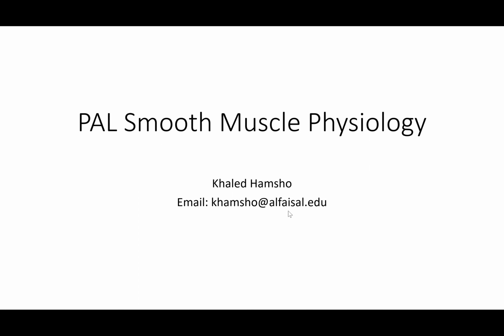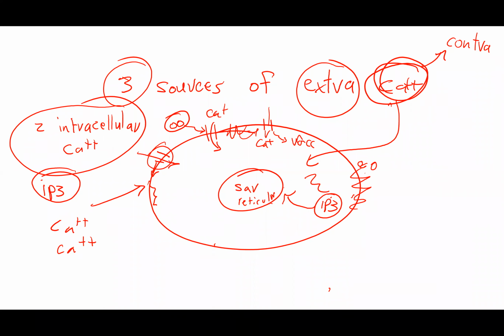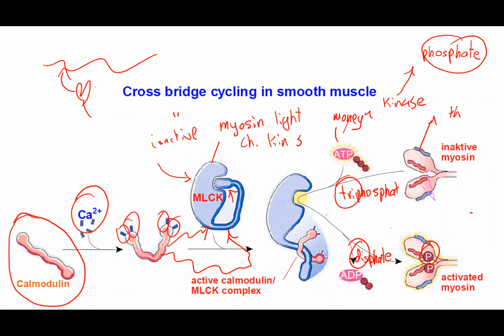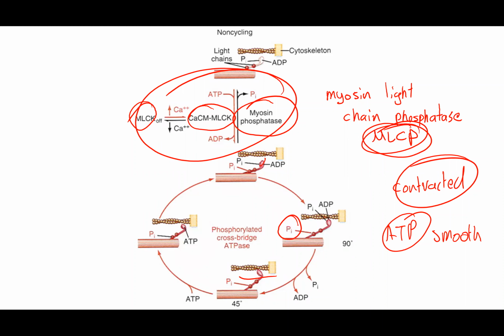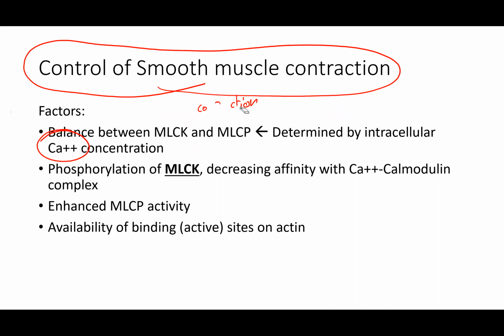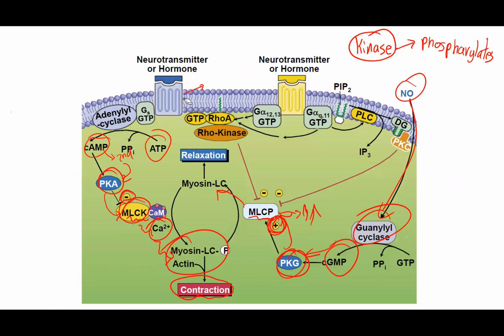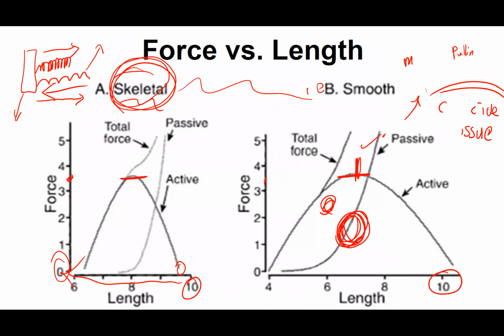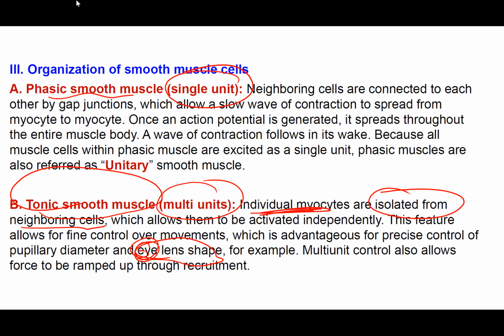Smooth Muscle physiology I Khaled Hamsho I MSK 112 PAL review session